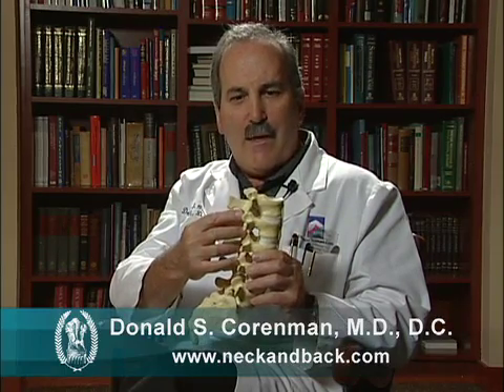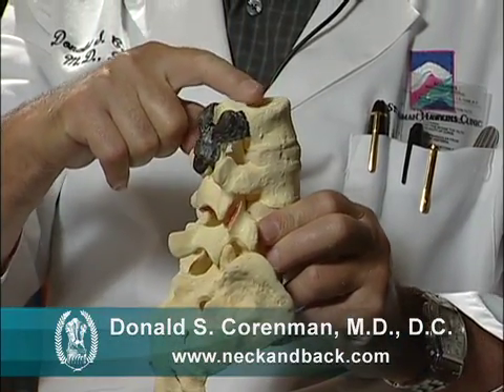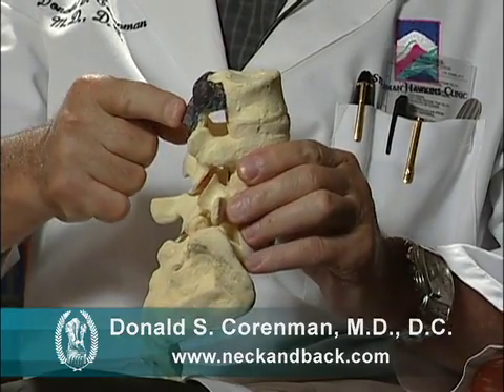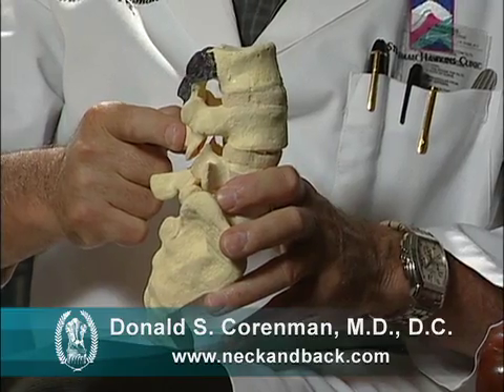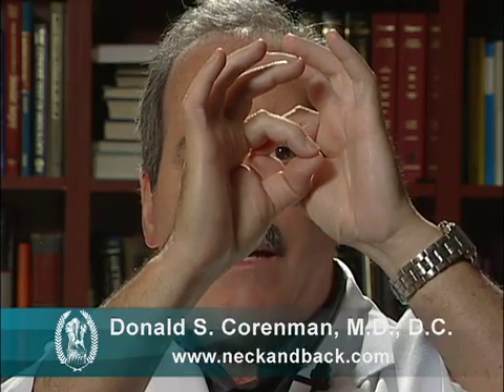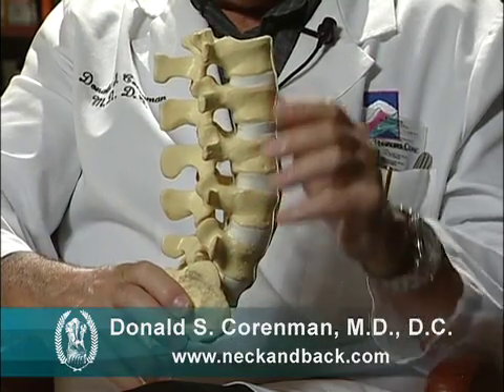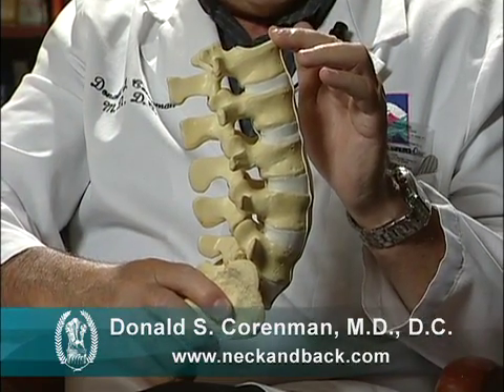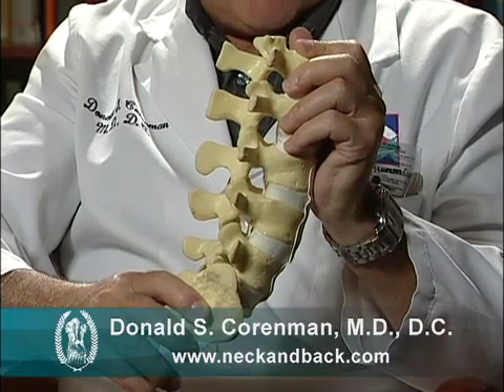What is Degenerative Spondylolisthesis? | Spine Instability | Orthopedic Spine Surgeon in Colorado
Dr. Donald Corenman is one of a handful of individuals that are both an MD and doctor of chiropractic (DC). His practice with the Steadman Clinic in Vail, CO serves the Vail Denver area and patients traveling from the US and abroad seeking resolution for chronic back pain and failed surgical treatment.

Dr. Donald Corenman, MD, DC is an orthopedic spine surgeon in Colorado who is in private practice with the Spine Institute at the Steadman Clinic in Vail, CO. He is expert in diagnosing and treating all conditions, disorders and degenerative changes of the upper, middle and lower back.

Dr. Corenman is a passionate researcher of the spine and recently launched as a spine resource site on the Internet for patients, physicians and other spine surgeons seeking additional information.  He is a world-wide expert in degenerative spondylolisthesis (degenerative spondylolysthesis) and in the causes and treatments of spine instability.

This video—Degenerative Spondylolisthesis Explained—shows how degenerative spondylolisthesis is a common condition that affects many individuals over the age of 40. It occurs when the disc and facets wear out and the vertebra above slips forward on the one below. The symptoms can be a sensation of spine instability (certain motions such as bending or lifting yield a feeling of a give-way in the back or a fear of your back going out) or pelvis and leg pain. The pain in the pelvis, buttocks or sacroiliac joints is typically a feeling of numbness, fatigue, weakness or the legs just giving out with standing or walking. This video offers an insight into degenerative spondylolisthesis explained and describes the anatomy of this disorder, what happens to the spine and how bending forward and standing affect the spinal canal.

Spine instability is a common condition of the spine. "Degenerative Spondylolisthesis Explained" is just one in a series of spine-related videos and presentations to offer a background on this condition. You can view more presentations on topics like these, as well as other spine related presentations for public viewing, by visiting

Dr. Corenman, MD, DC, is an orthopedic spine surgeon in Colorado and sees and treats patients from all over the world at his Vail, CO office. Please visit his website for more information.